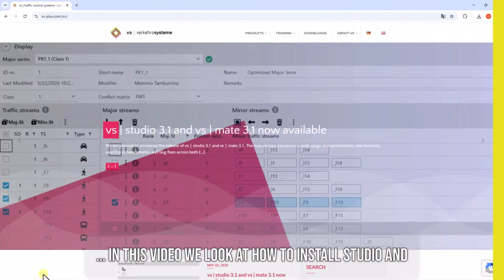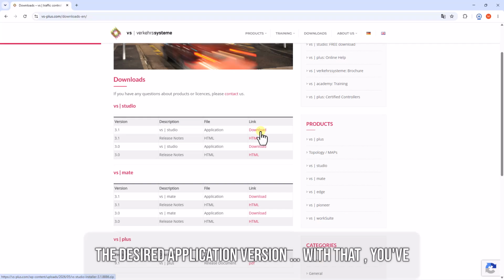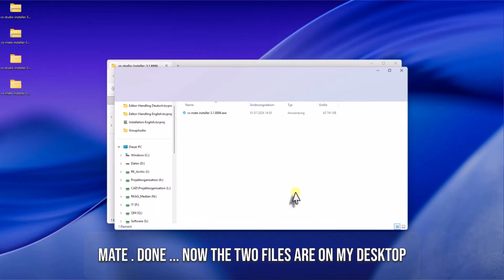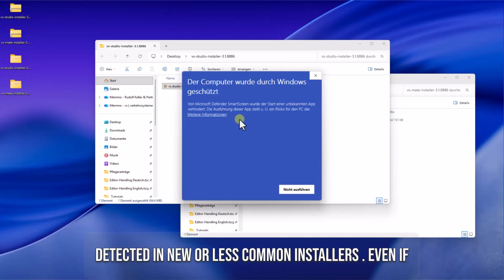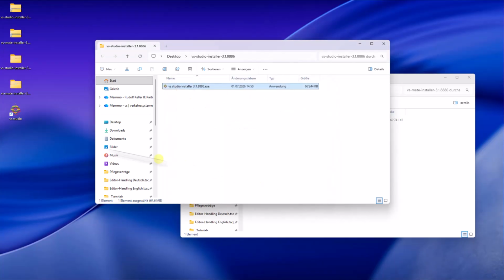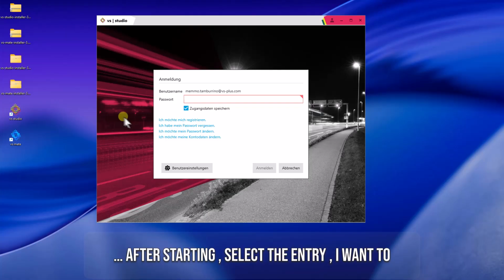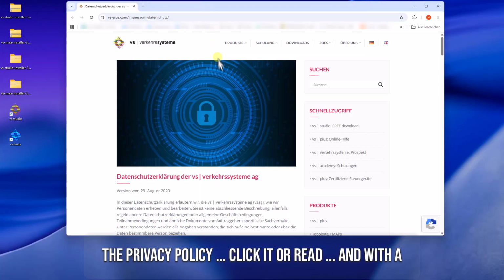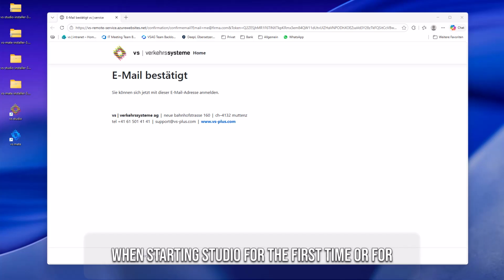Installing vs | studio and vs | mate (English)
This tutorial shows you how to install vs | studio and vs | mate on your Windows PC and prepare the software for first use. The step-by-step guide is intended for end users who want to install the software themselves and get started quickly.